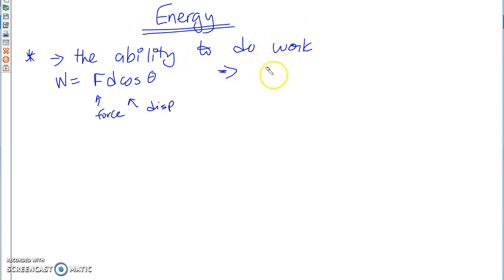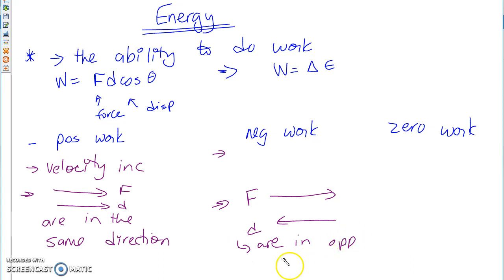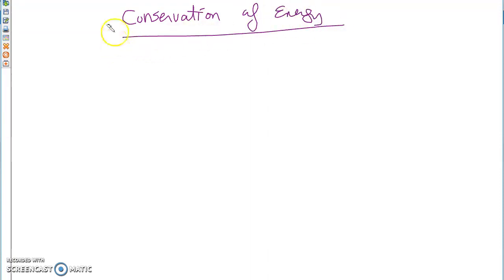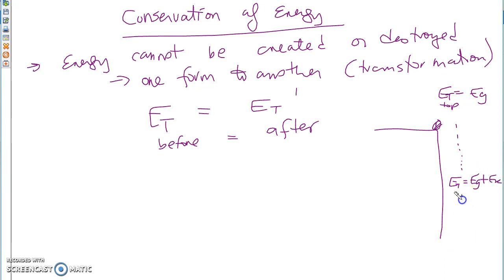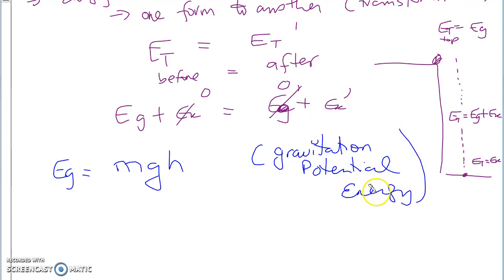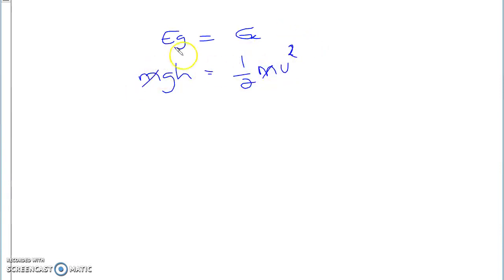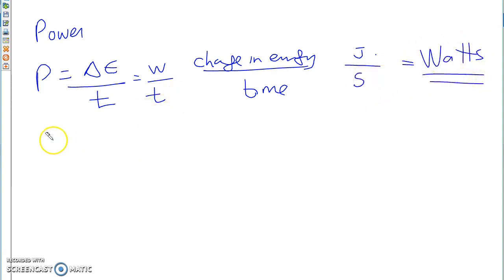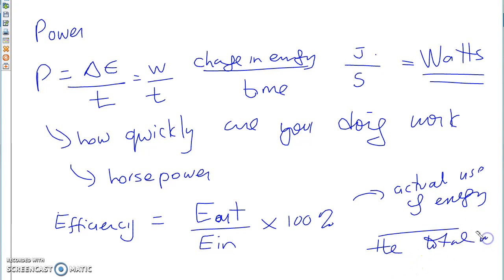SPH 3U0 - Review Energy and Power